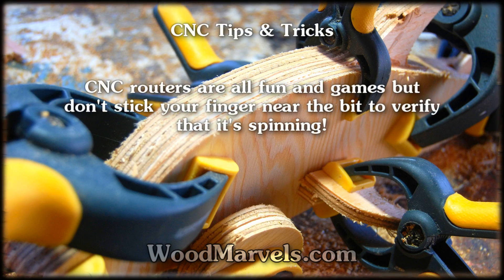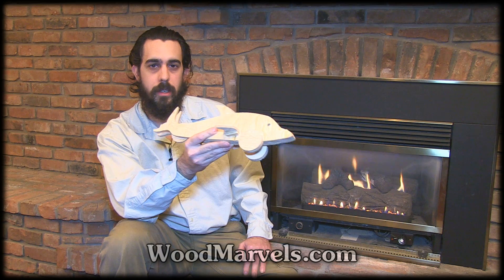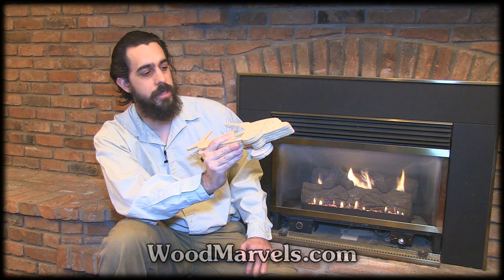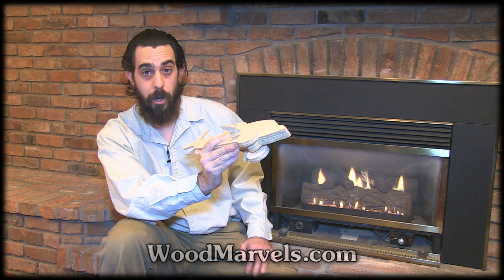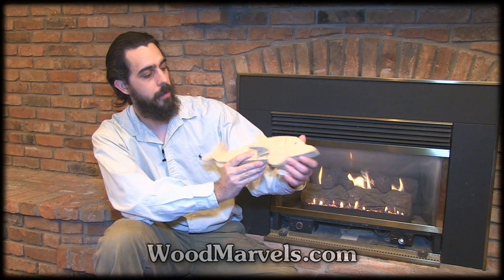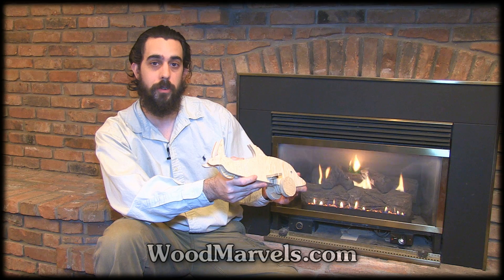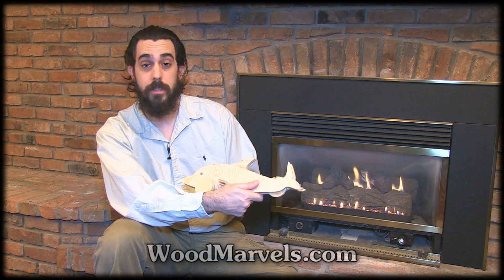ShopBot'ing a CNC Dolphin: Proof of Concept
This video shows me cutting a CNC Dolphin followed-up by the assembly process. Included are some useful CNC routing tips as well. You can buy this digital CNC plan in DXF, EPS, AI and PathWorks file formats along with many